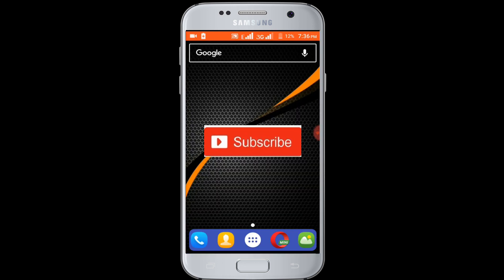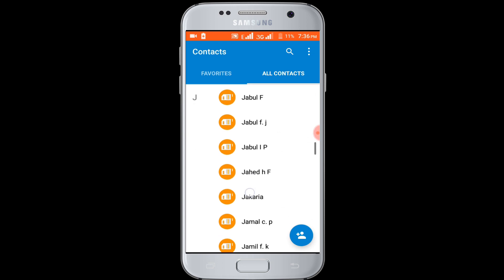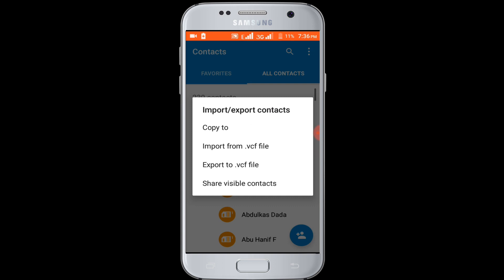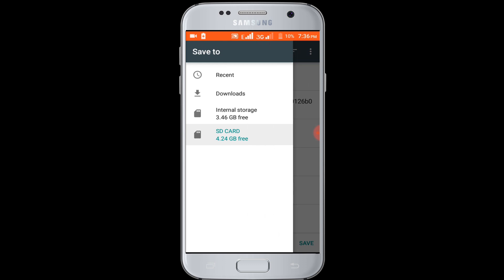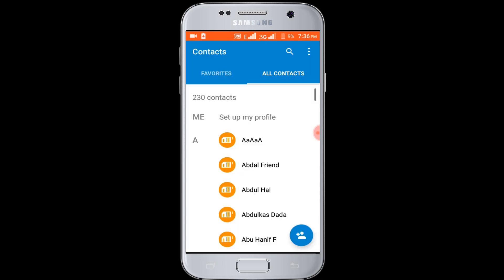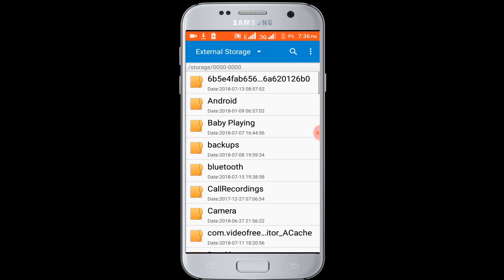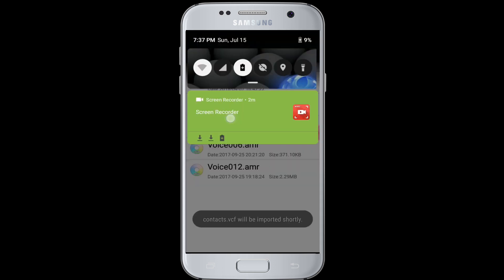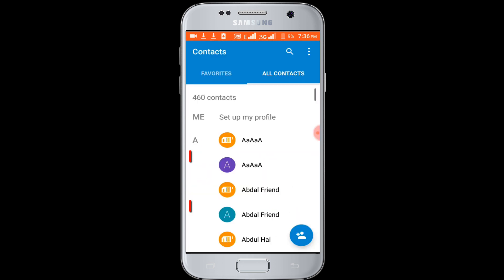How to Backup Contacts on Android Phone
How to Backup Contacts on Android Phone, Backup Contacts on Android Device, This video about how to backup android phone all contacts, You can backup your contacts using this video method.

♦ ♦ ♦ More Android Tips And Tricks ♦ ♦ ♦